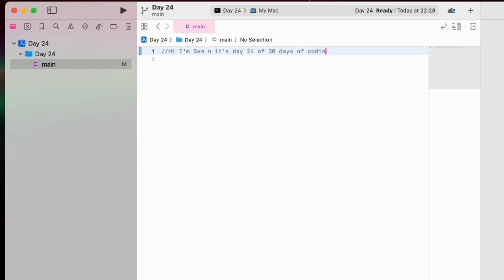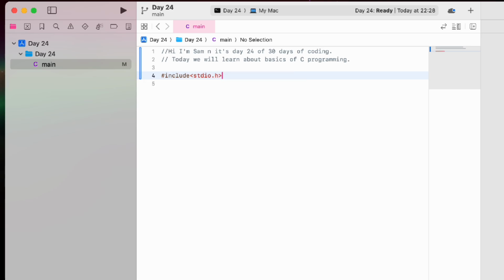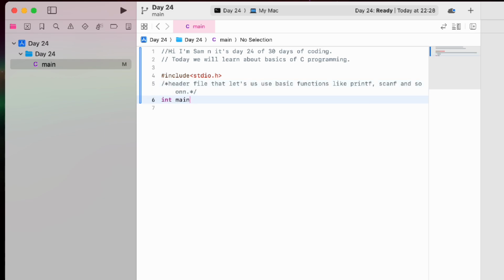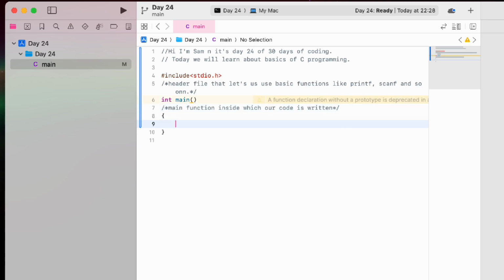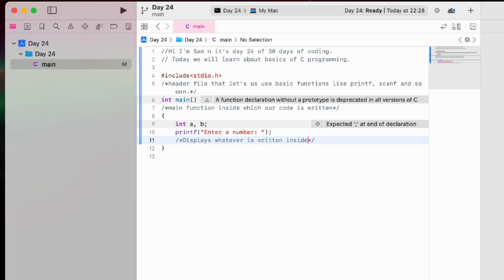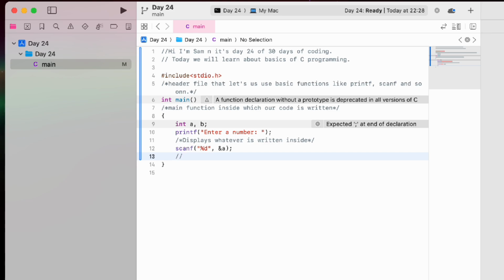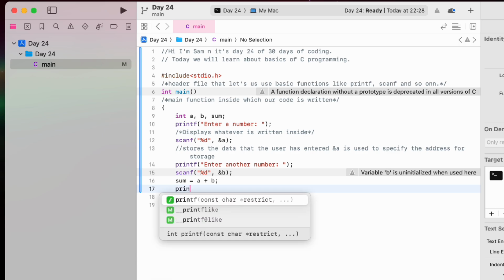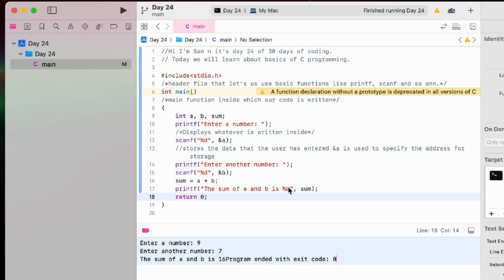Beginner friendly tutorial on C programming. Day 24 of 30 days of coding.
WAP to add two numbers in MacOS, Xcode.
Hi I'm Sam an IT student 👩‍🎓 but I lack the motivation to study every single day. So, today I'm starting this series of 30 days of coding 🤓, where I want you guys to accompany me on my journey to master C programming.
And please spam the comments section ⌨️ and urge me to study 📚 if I don't post another coding video within 24 hours .
Thankyou in advance cuties🥰
c language tutorials for beginners